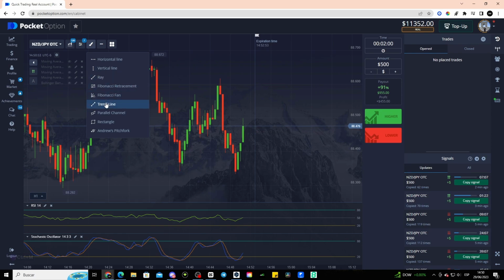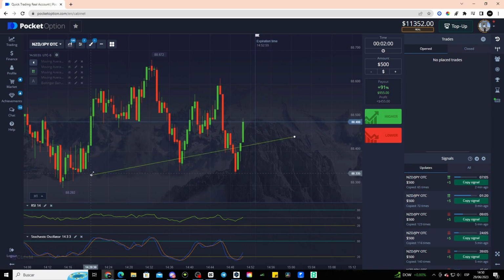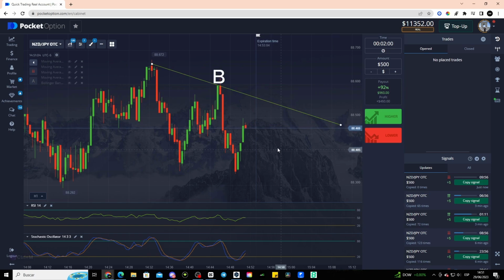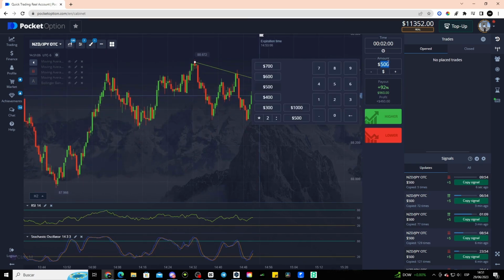Three Drive pattern Strategy - Step By Step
FREE FOREX AND BINARY SIGNALS